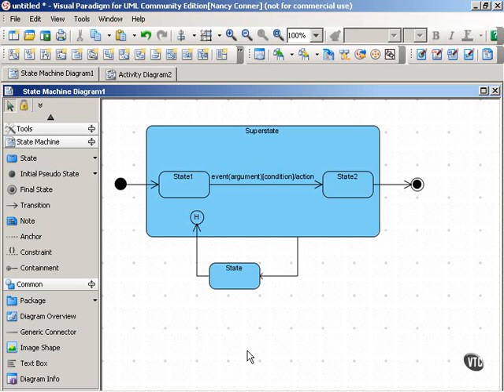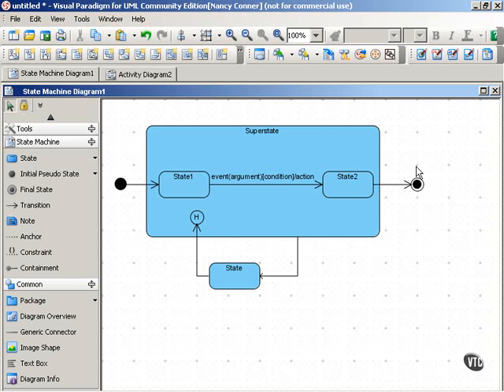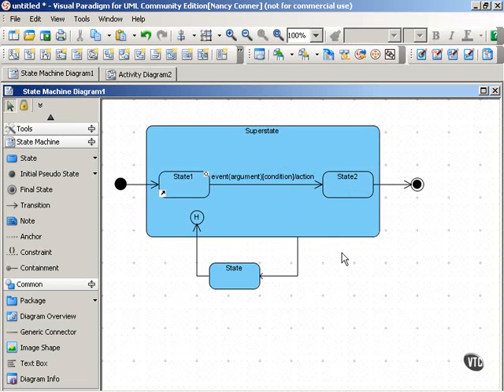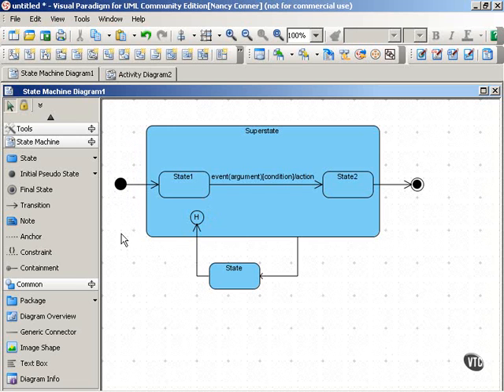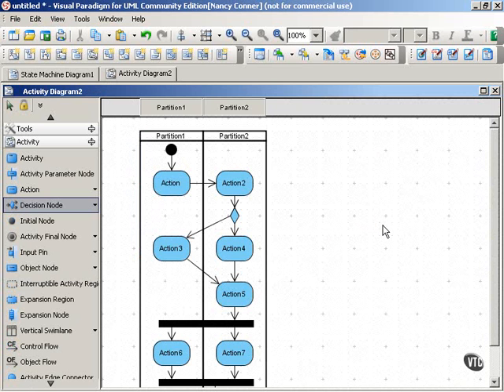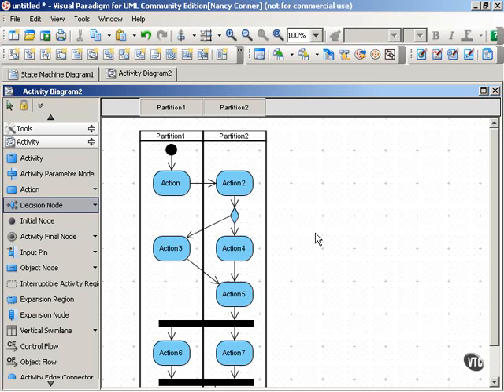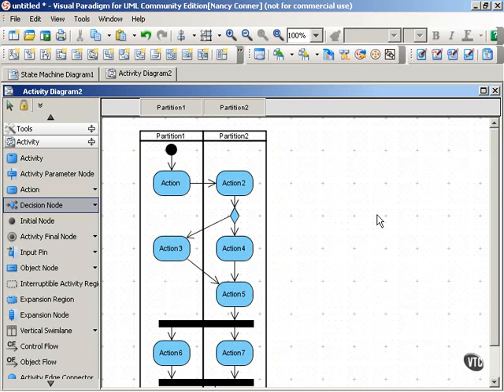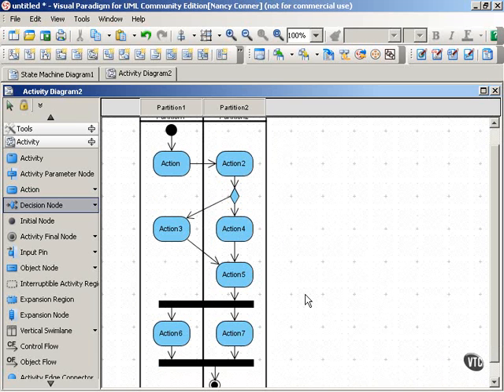2.05_State & Activity Diagrams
Types of Diagrams